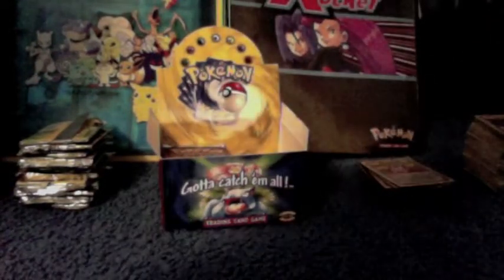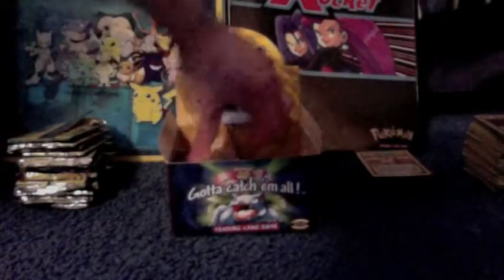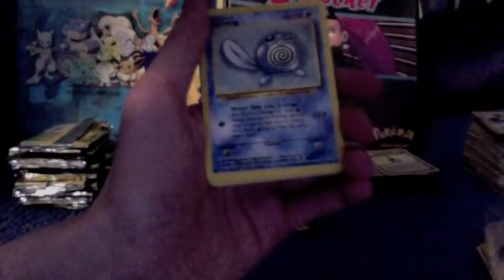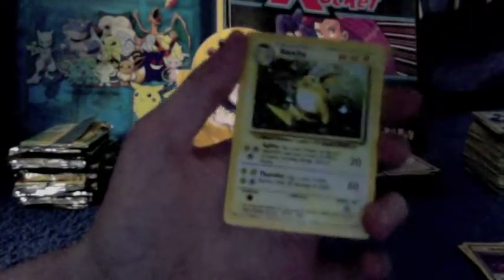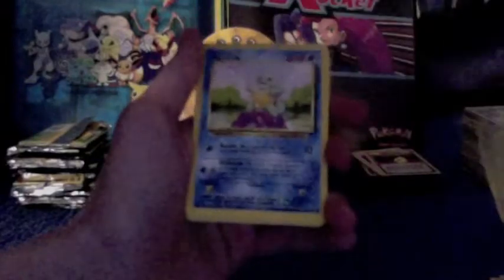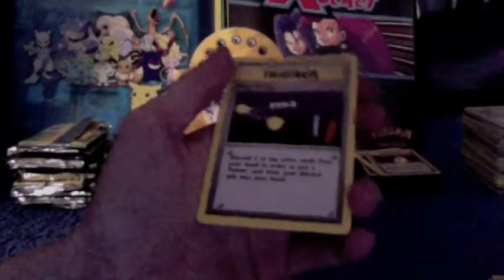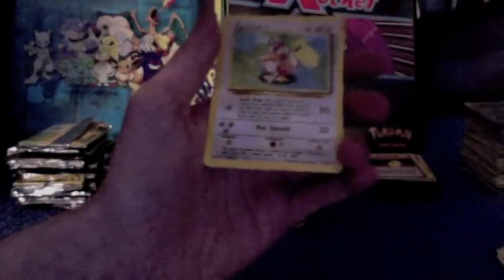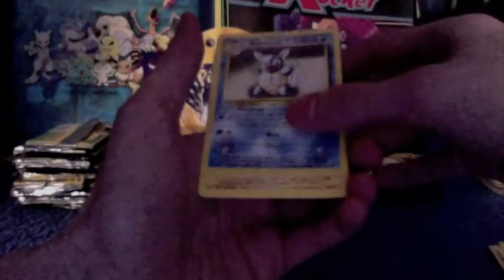Opening A Pokemon Base Set Booster Box Part 4/5 (AMAZING PULLS!)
This is my first ever Booster Box! Opening and all! :D It was an amazing Booster Box! Actually, amazing doesn't even describe it! I possibly got the greatest pulls ever! :D It felt great to open these Booster Packs, and I can't believe my FIRST EVER BOOSTER BOX WAS A BASE SET BOOSTER BOX! In total, I would give this Booster Box a 10 out of 10! :D

In this part, I got some good pulls!